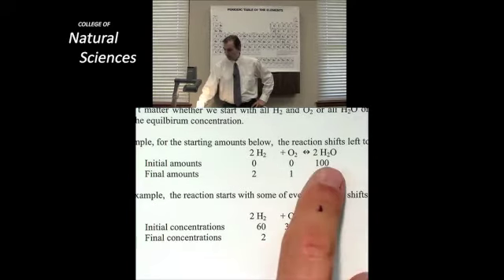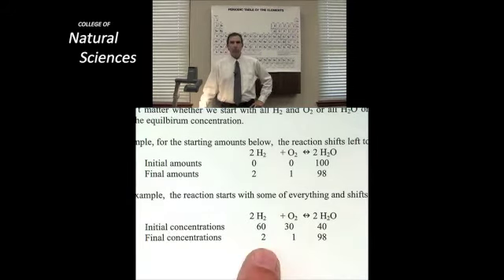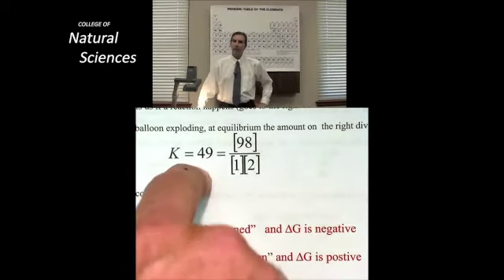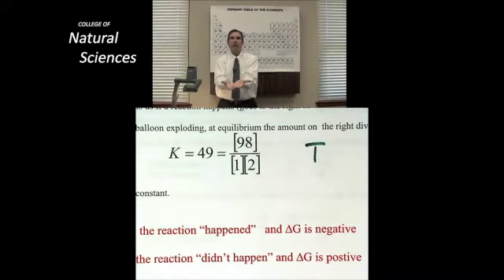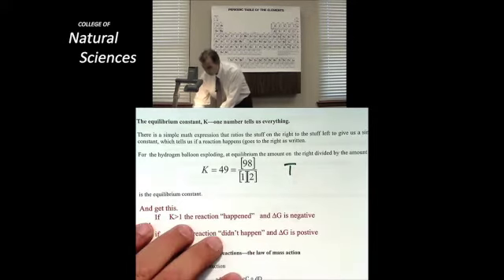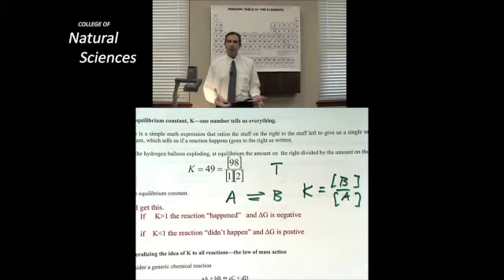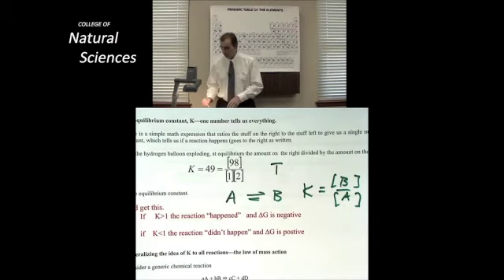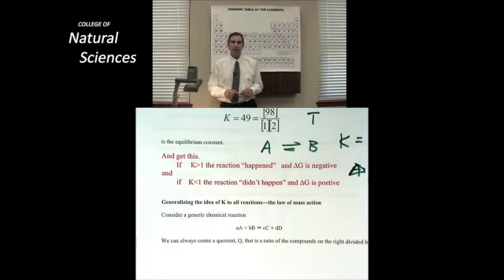CH 302 Lecture 5 Part 2: How to Use K to determine if a reaction happens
Dr. Laude Explains How to Use K to determine if a reaction happens